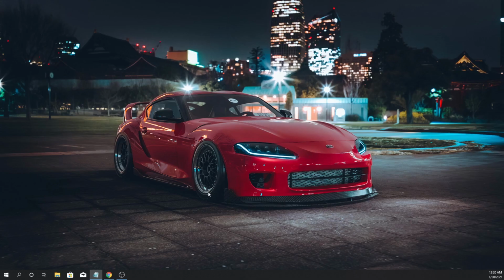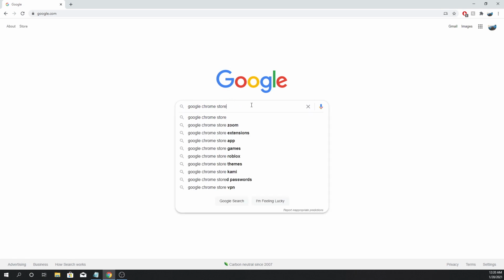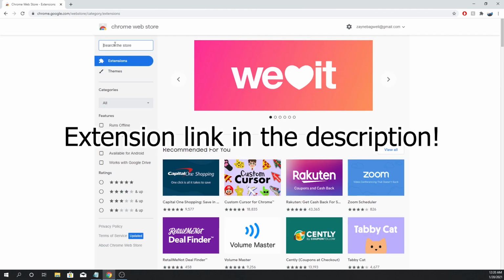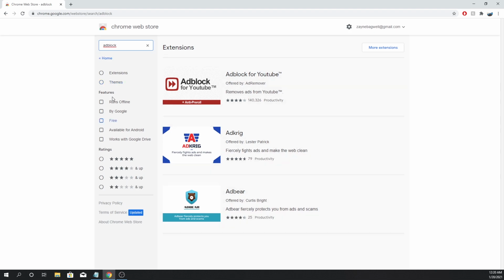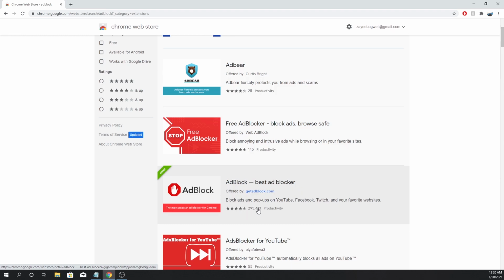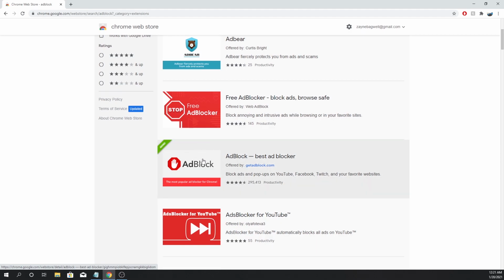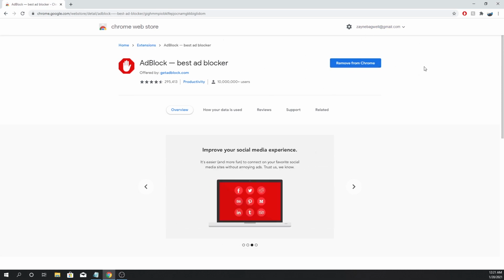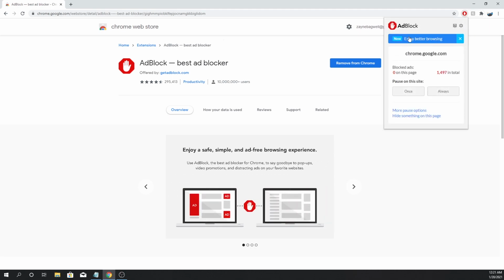HOW TO Remove Youtube Ads! *BEST AD BLOCKER*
Hey everyone, in this video I show you how to disable all youtube ads, so you never have to be annoyed ever again!